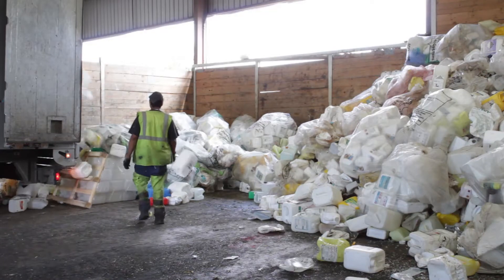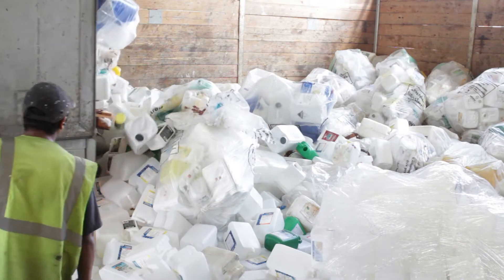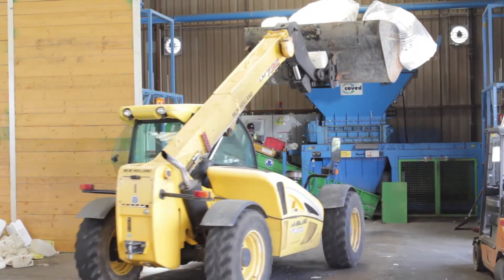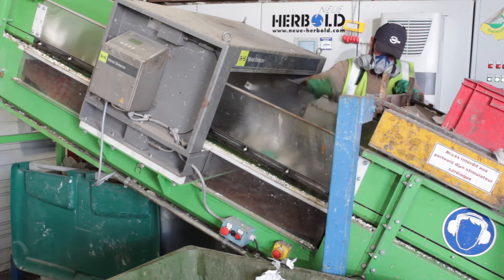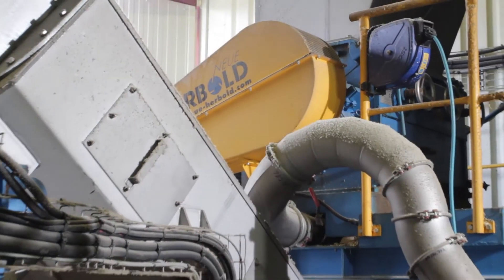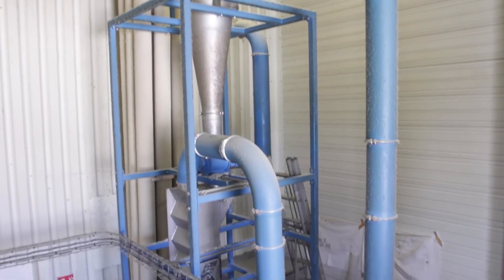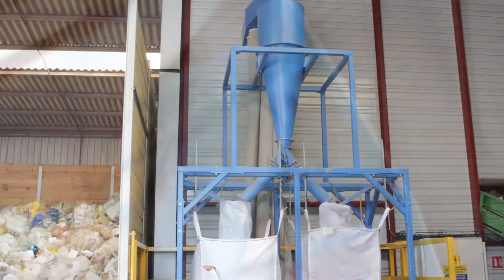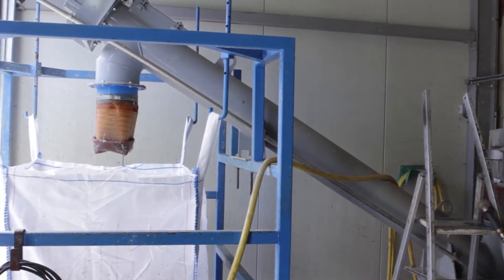NEUE HERBOLD Recycling of polyethylene bottles and cans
German manufacturer of size reduction machinery / Recycling machinery
Movie: Recycling System for Recycling of Polyethylene bottles and cans